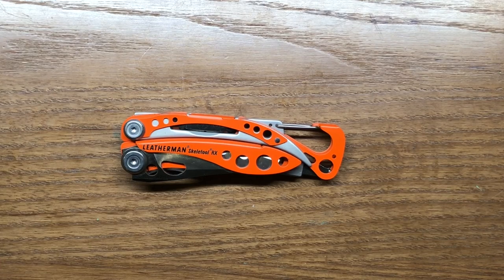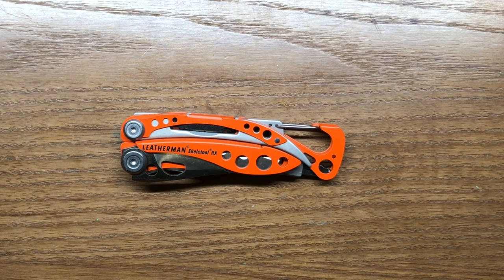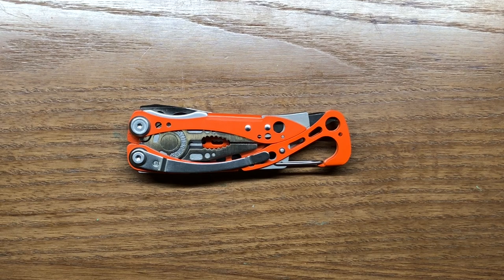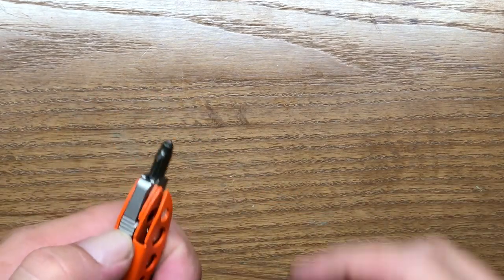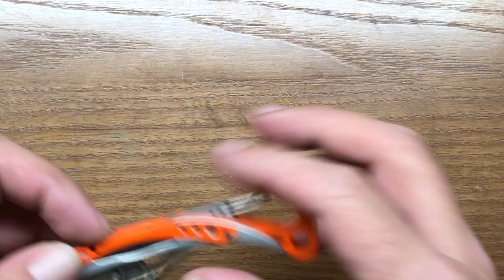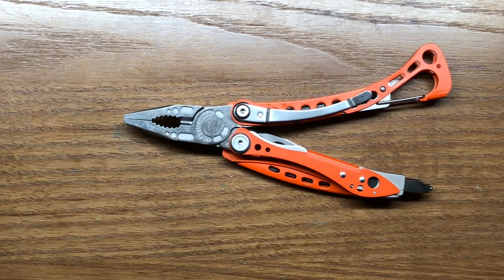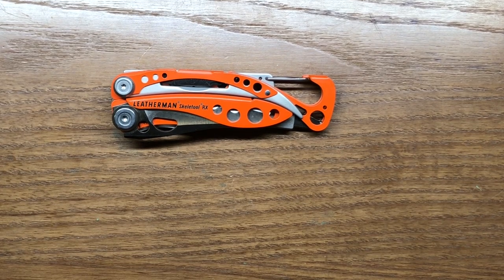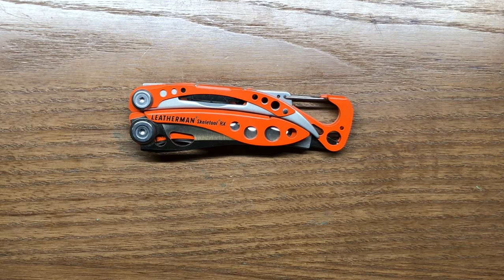Leatherman Skeletool RX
A first responders multi tool.